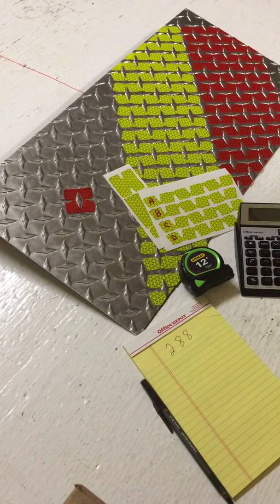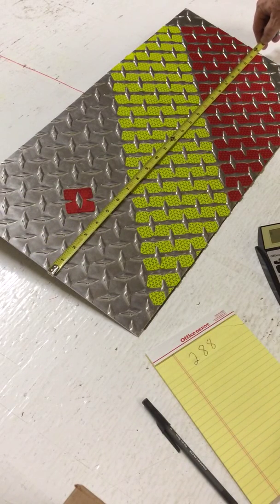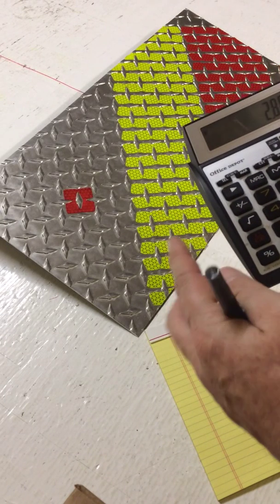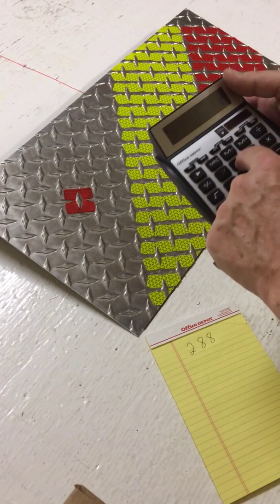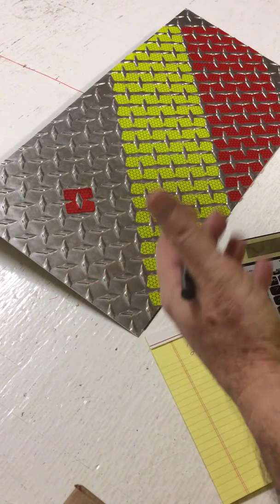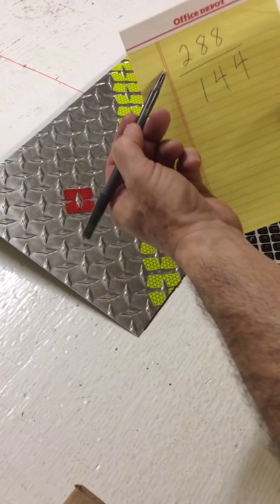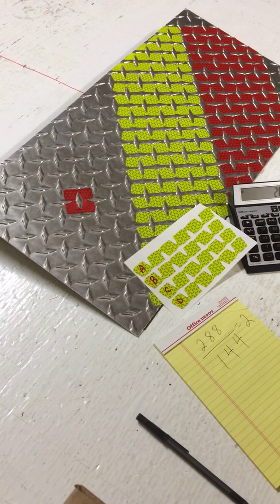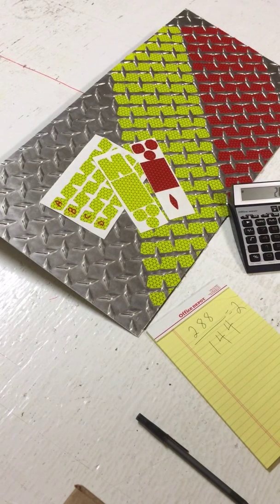Calculating how many Reflective Dots you need to cover your Diamond Plate NFPA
How to measure your diamond plate to calculate how many reflective dots or shapes you need. . NFPA 1901 or 1917 compliant diamond tread plate